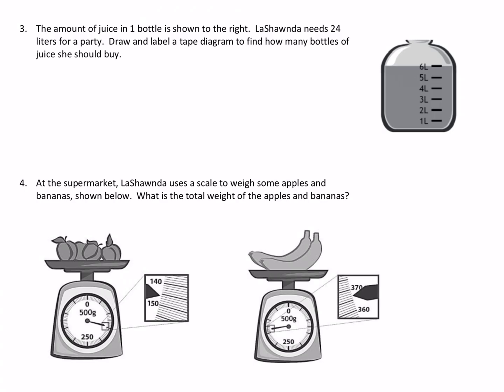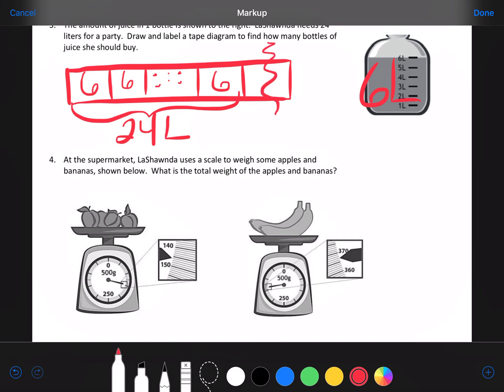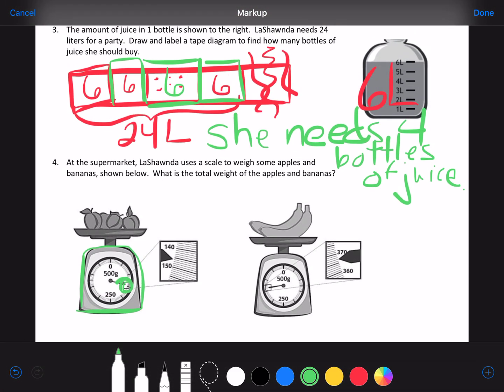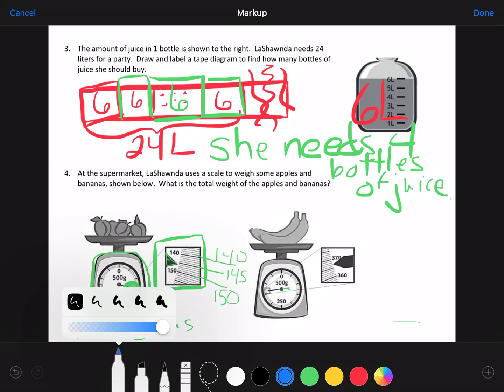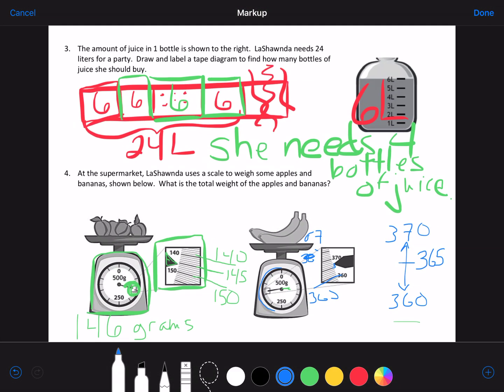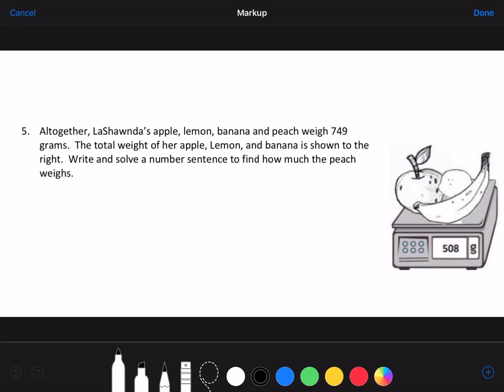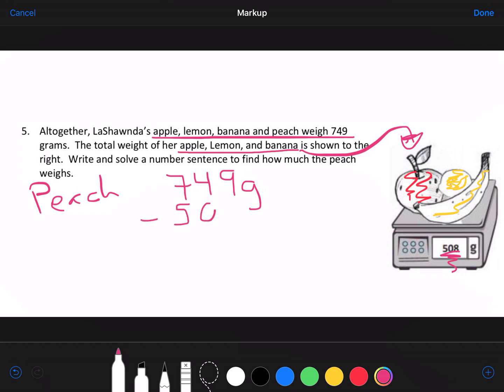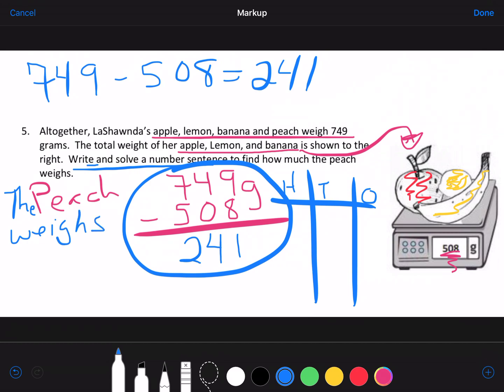Grade 3 mid module 2 practice test